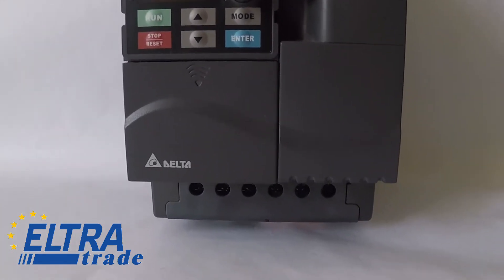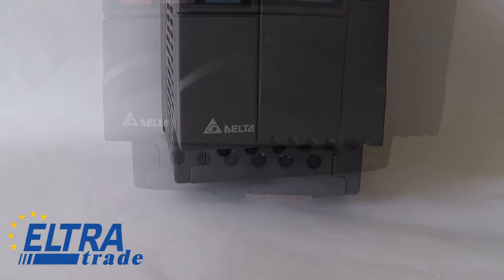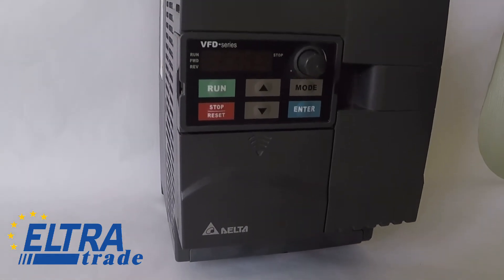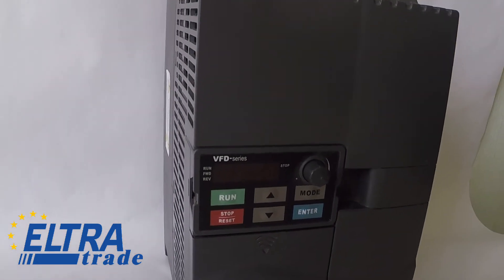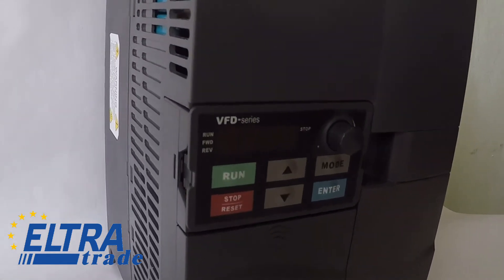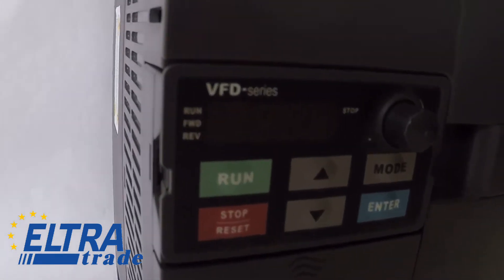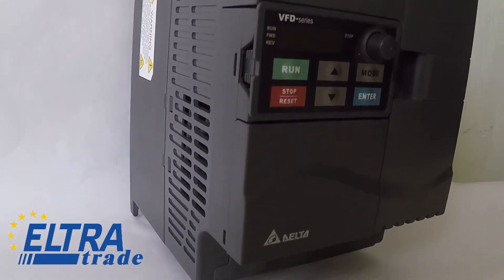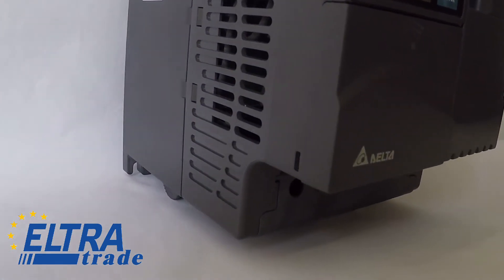DELTA Frequency converter VFD055E43A / Delta VFD / Eltra Trade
Delta vector frequency converter for three-phase asynchronous motors with power up to 5.5kW, voltage 380 V.

This model is widely used in food equipment, in ventilation and air conditioning systems of buildings, as well as in many other machines and equipment.
This is new high-performance series, which combines compact design, rich features and excellent performance.
It has Auto testing and determination of engine parameters during vector control.
Built-in programmable logic controller allowsto flexibly adapt the converter for a wide range of automation tasks, without the use of external devices, which leads to an overall cost reduction.